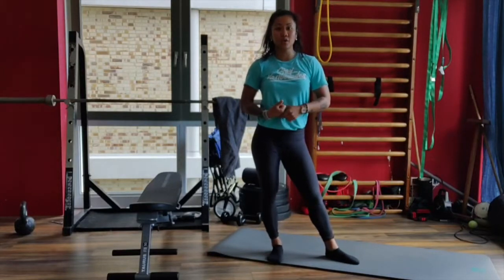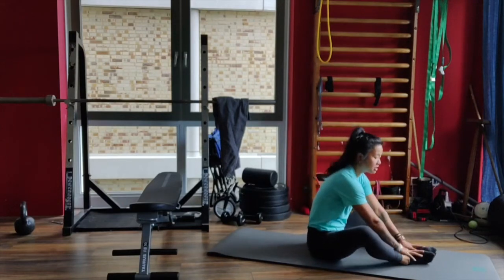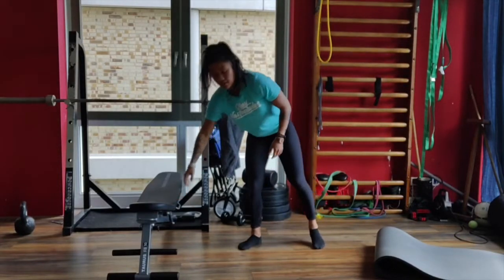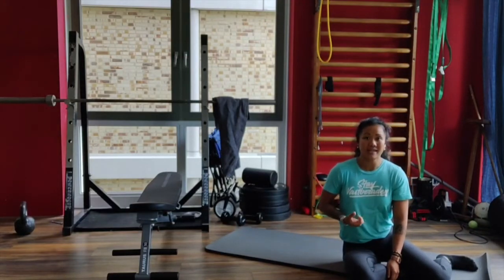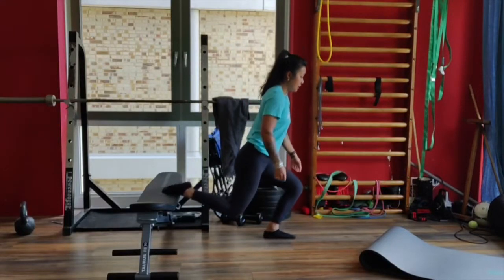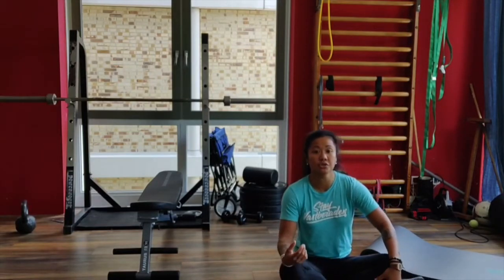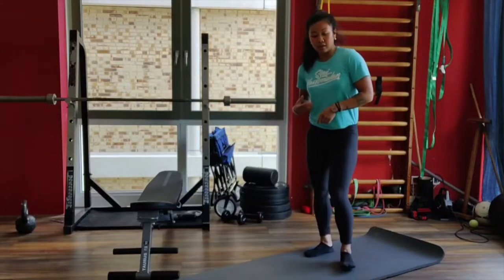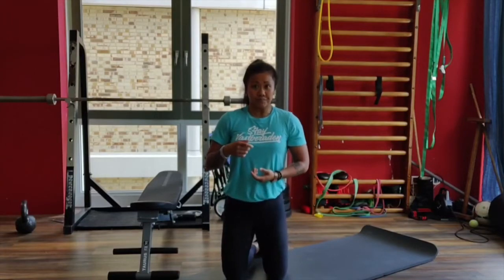Vastberaden at Home | Workout of the day 65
Warming up:
8:00 amrap
8 single leg hip bridge (each)
12 Air squats
16 Sit ups

Beginners
EMOM 24
8/8 Split squats
15 Hipbridges
:30 Side plank left
:30 side plank right

Intermediate & Experience
EMOM 24
8/8 Bulgarian split squats
10-15 Hipbridge pillow slides
:45 Side plank left
:45 side plank right

Cooldown:
Pigeon 2:00